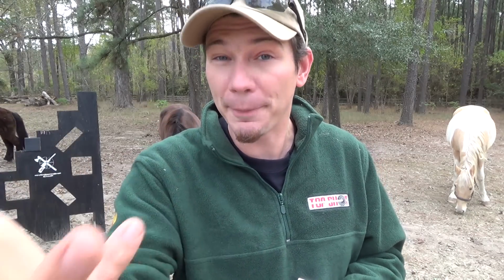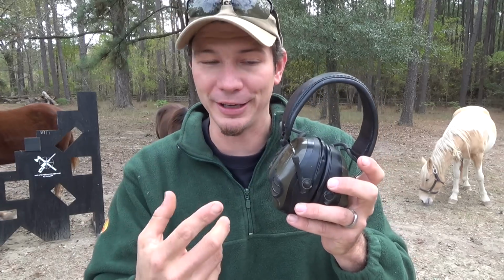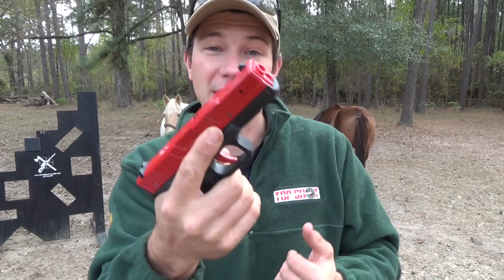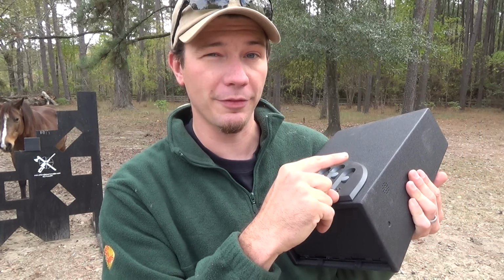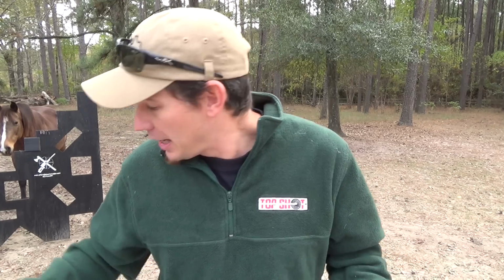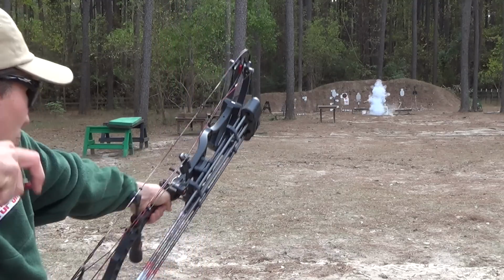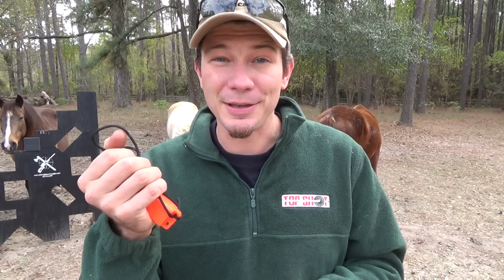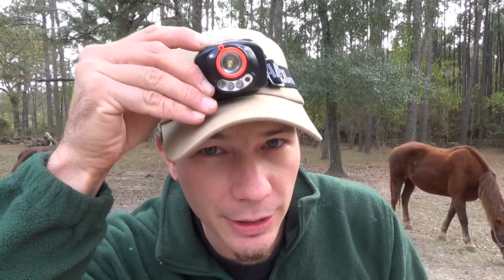Christmas Gift Ideas!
Gift ideas for the outdoorsman...er... outdoorswoman? um, outdoorsperson? ah screw it: Gift ideas for the people in your life who like to spend time outdoors!